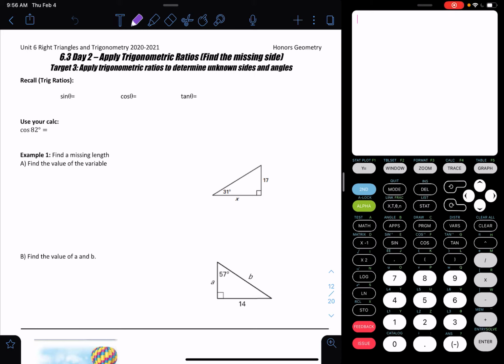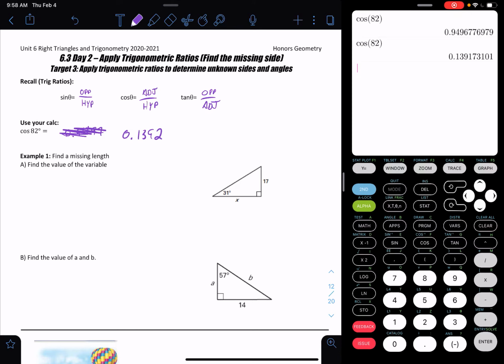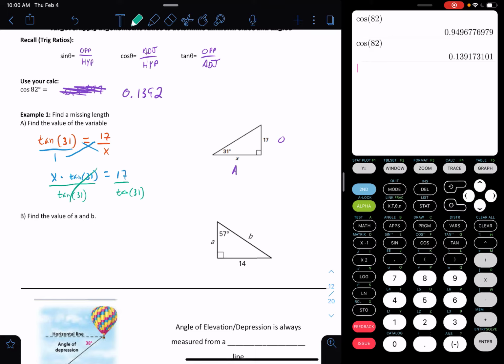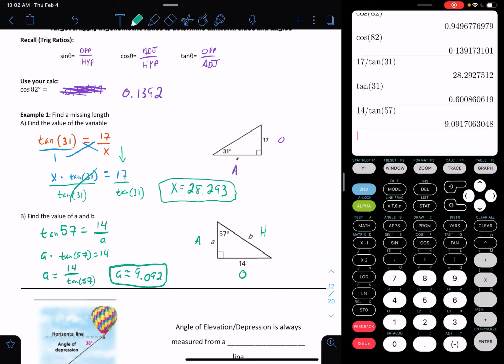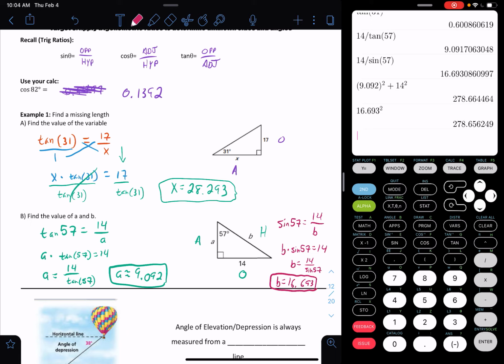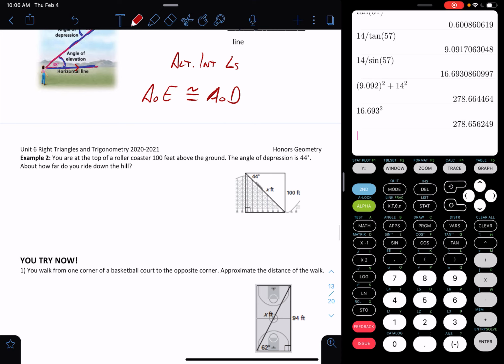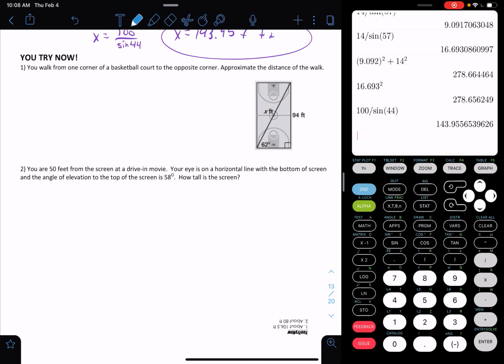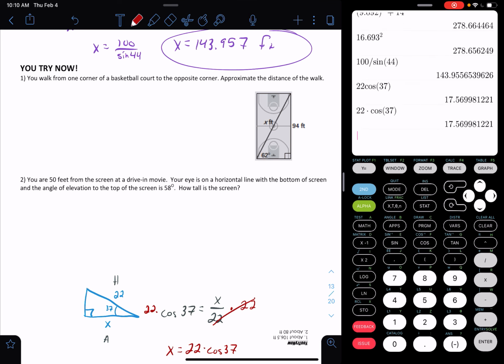Using Trig to Solve for Missing Sides (6.3 Day 2)